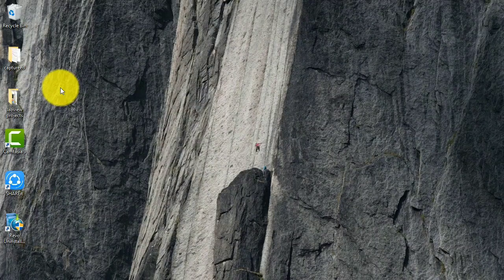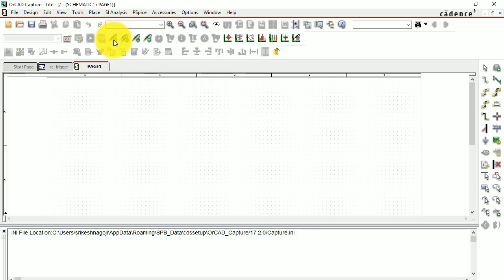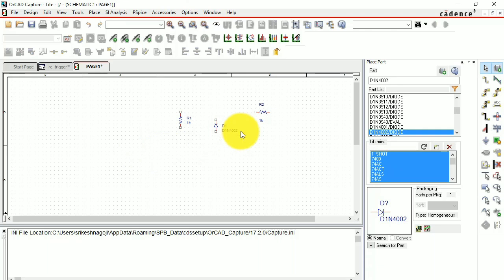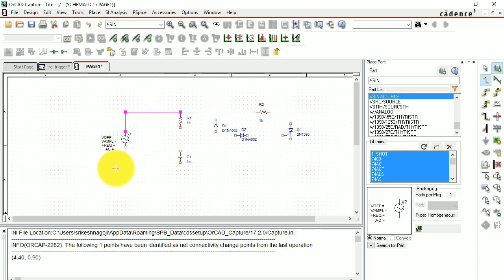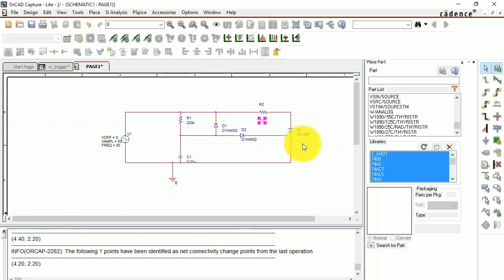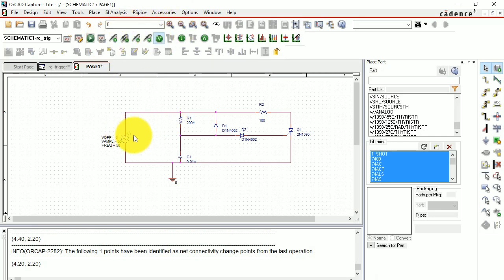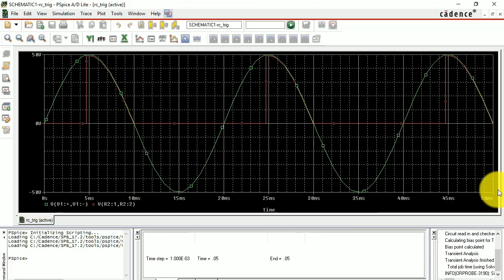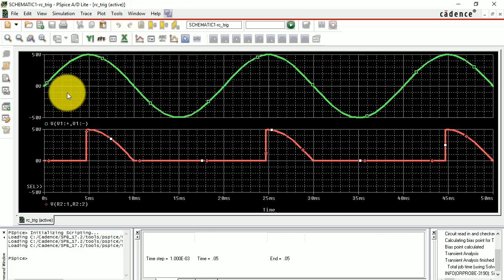How to build and simulate a simple circuit in PSpice? | Srikesh Nagoji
This tutorial is a part of power electronics lab session.